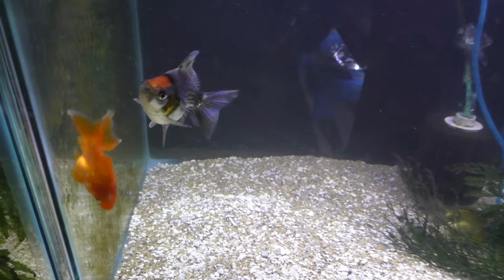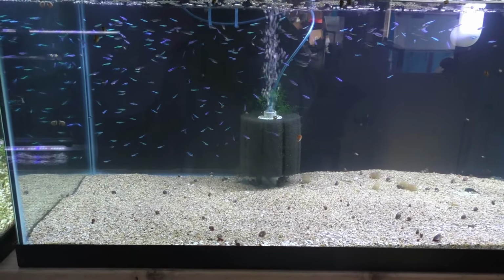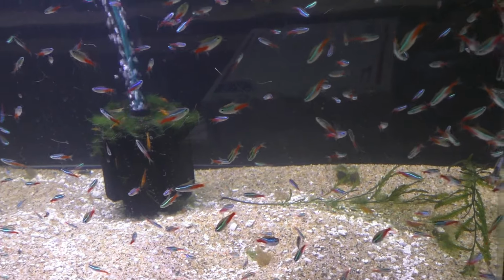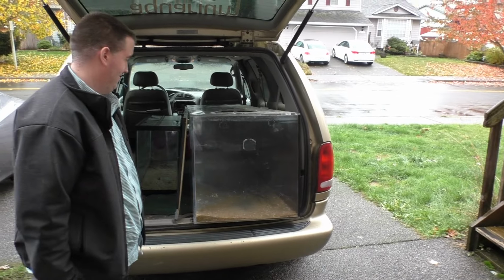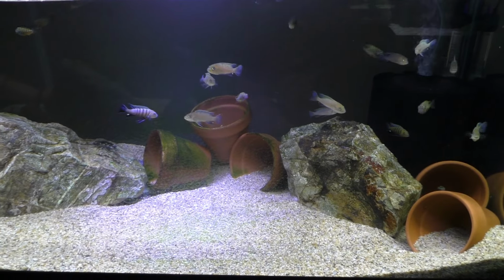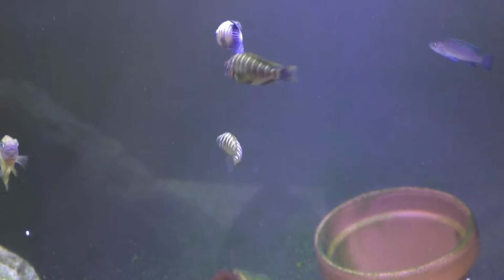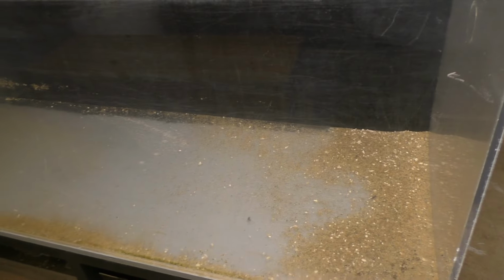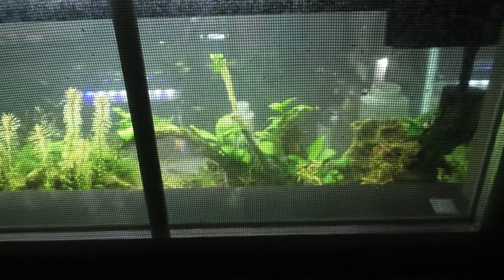Bobs 240G: Part Deux | Too Big?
This weekend i pick up the 240g aquarium, check up on some fish in Corys fish room. Now i have decide on what goes in it. A lot of people may think i'll go rainbows, but i am actually leaning towards a Lake Tang biotope.That is, if i can get it into the house!